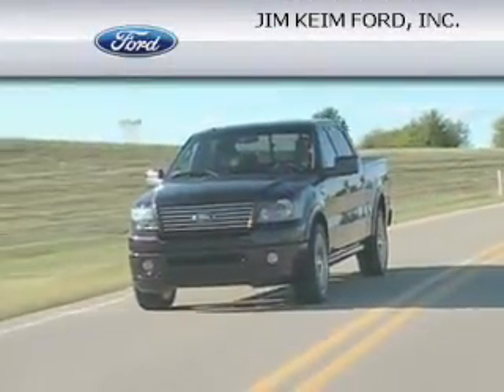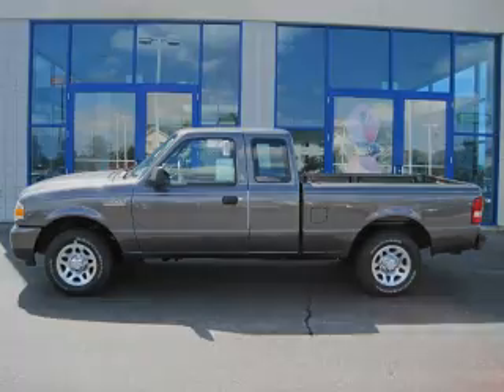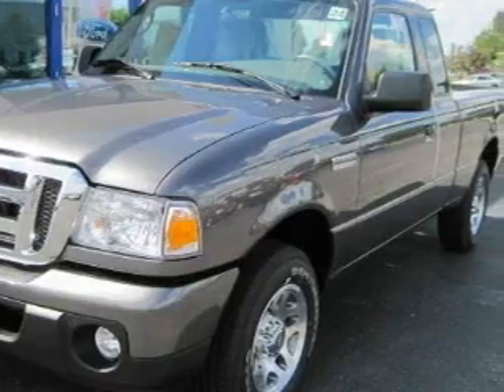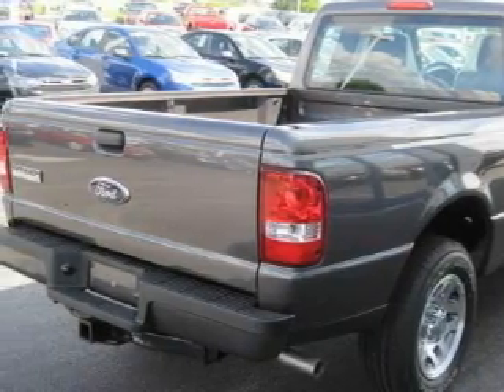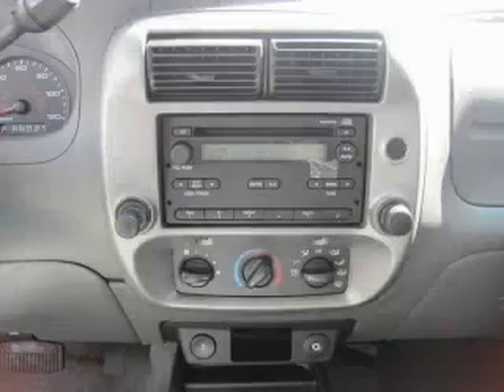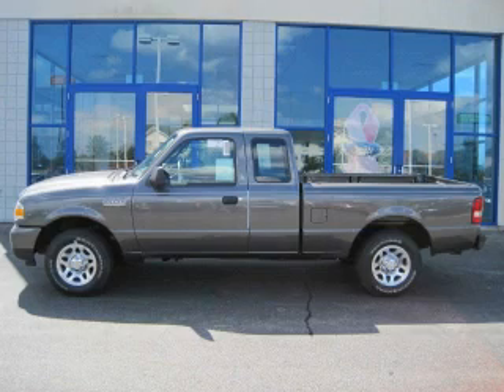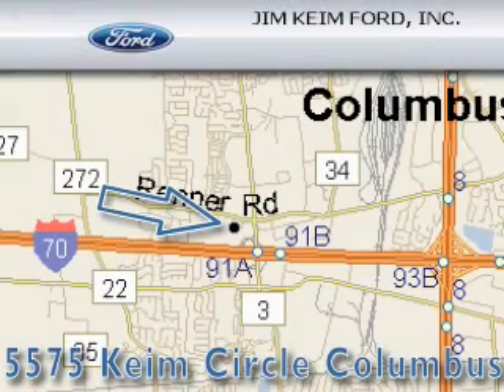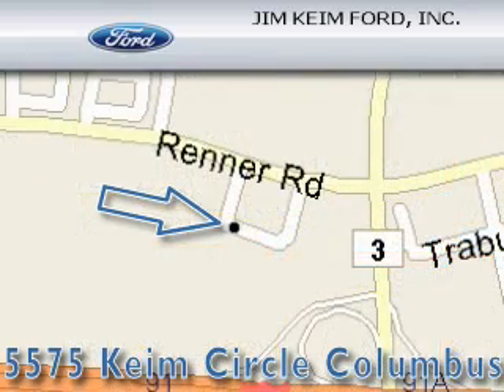2010 Ford Ranger Columbus OH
Year: 2010
 Make: Ford
 Model: Ranger
 Engine: 2.3L 4-Cylinder
 Trans.: automatic
 Exterior: Dark Shadow Grey Metallic
 Miles: 2
 Interior: Medium Dark Flint

 2010 Ford Ranger Columbus OH